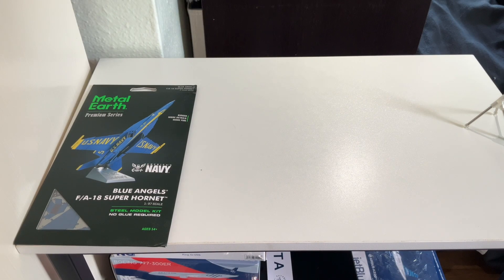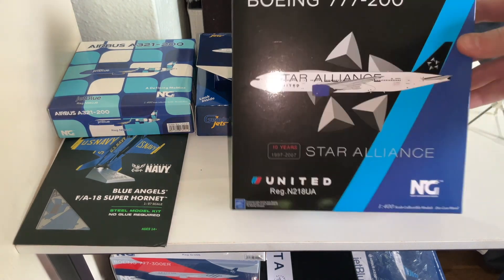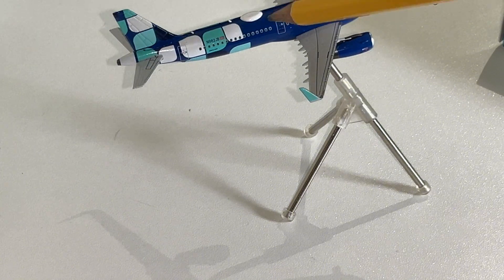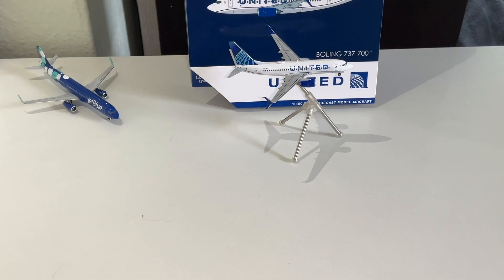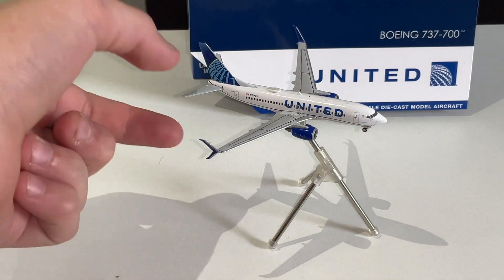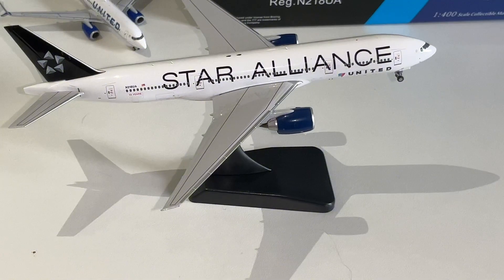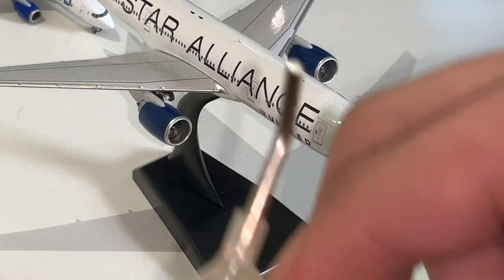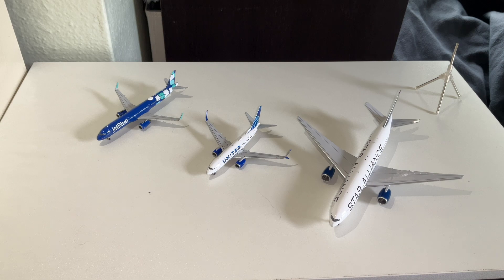New 2 NG models and 1 Gemini Jets models!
JetBlue A321-200 UA 777-200 UA 737-700